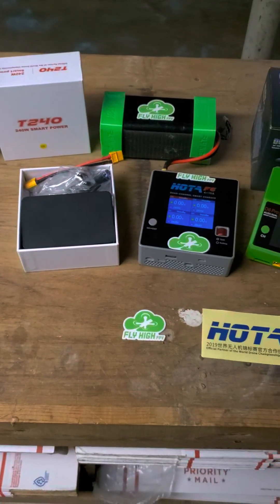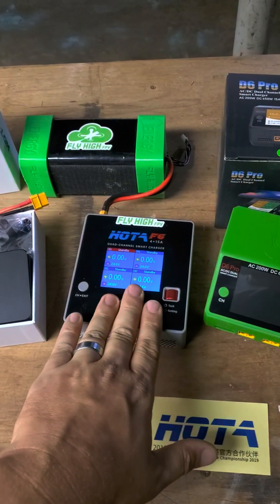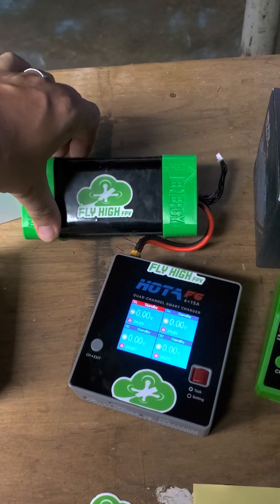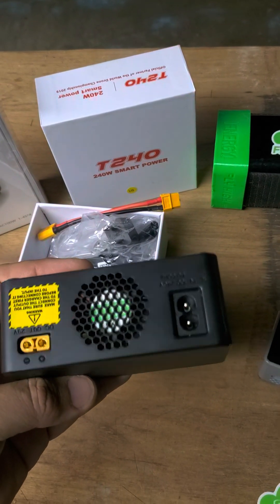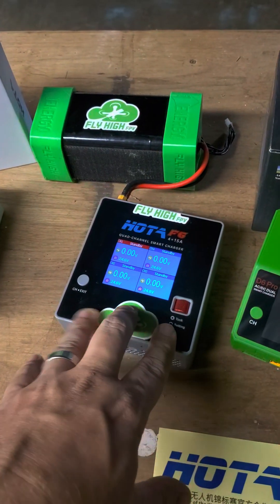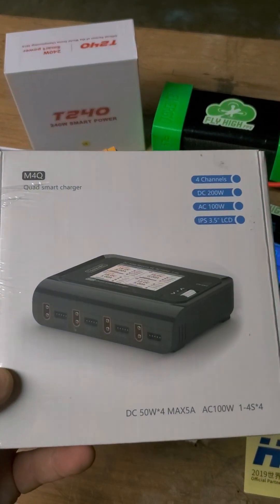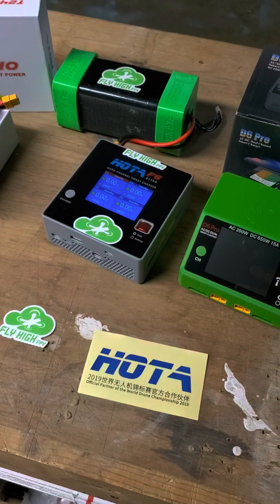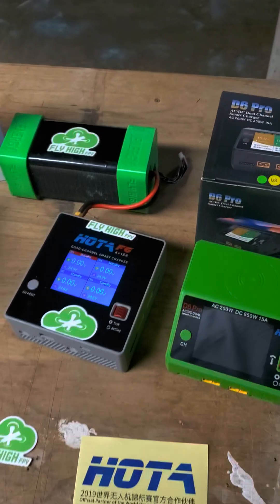How to Charge Drone Batteries - 4 way charger from HOTA the F6 , and Dual Charger the D6 Pro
Get more packs charged faster with 1000watts across 4 lanes!